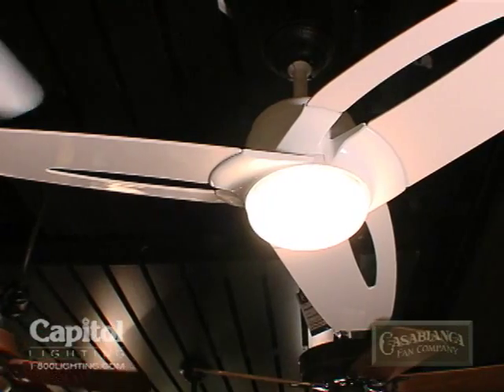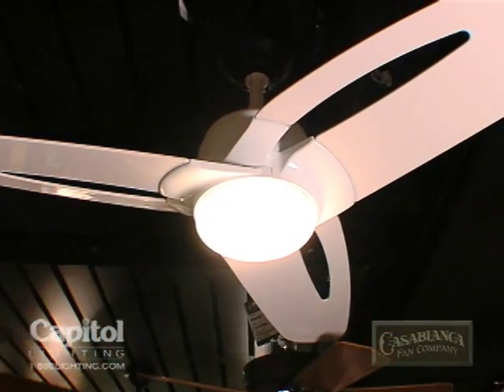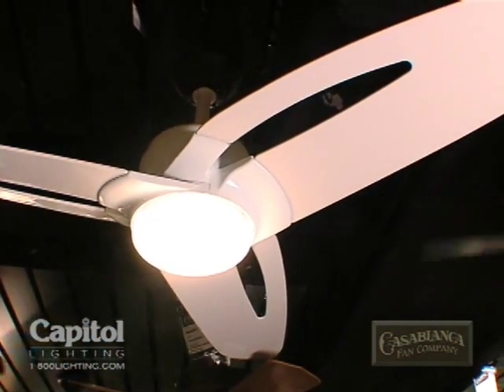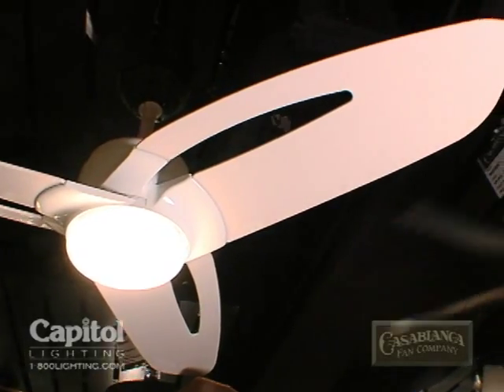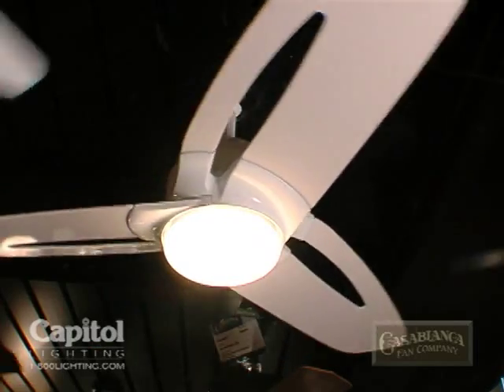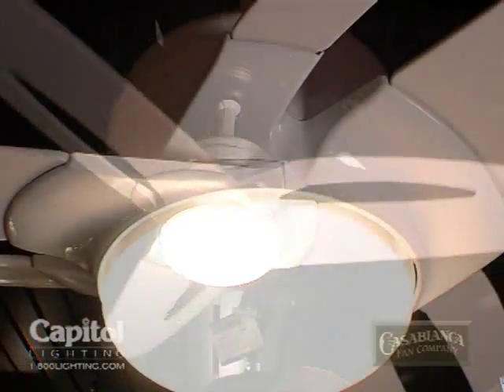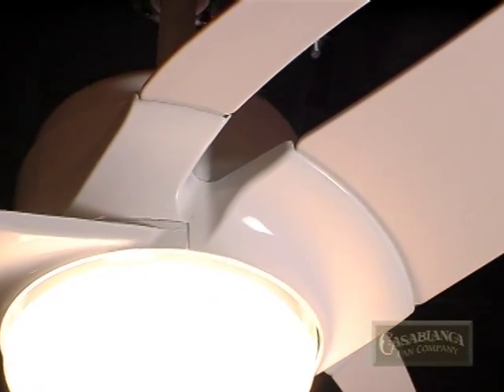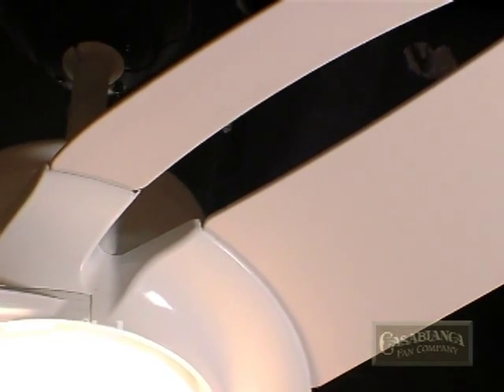Contemporary Ceiling Fans by Casablanca Fan Company Star & Starlet Collection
This year we focused on our contemporary and our transitional offerings. This is the Star; it comes in a 52 Inch version, nice streamlined three blade configuration, with a halogen down light.  It also comes in a 36 inch version called the starlet, the sister to the star.